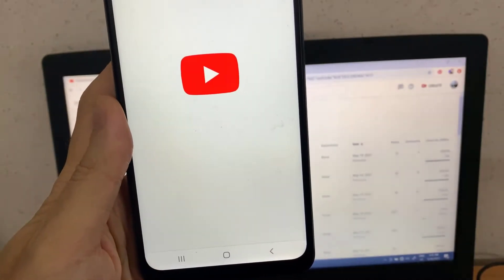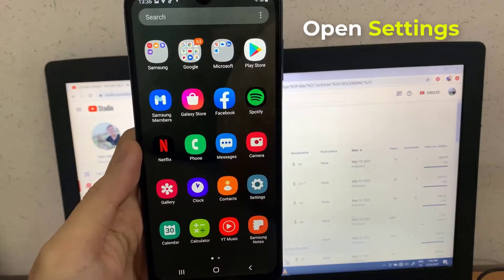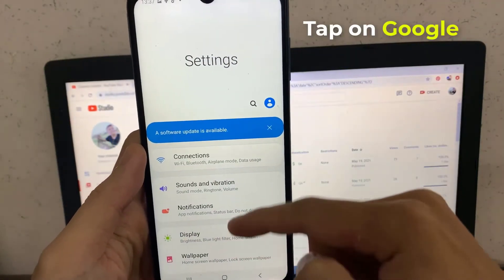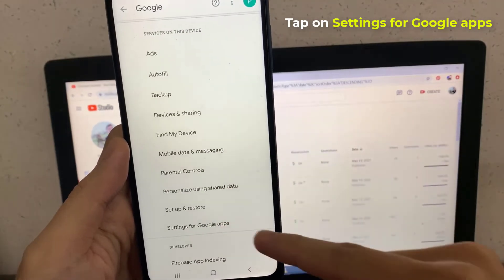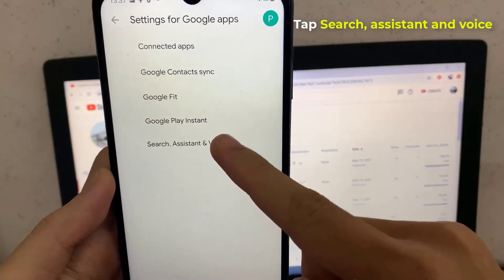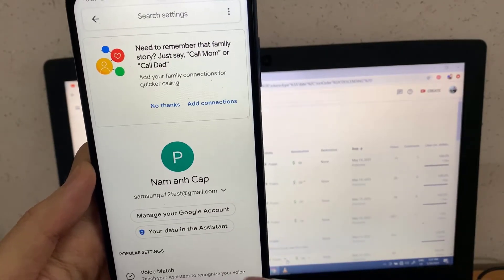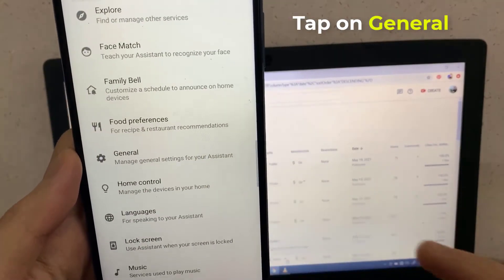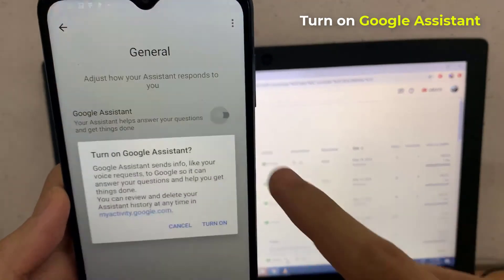How to Activate Google Assistant on Samsung Galaxy A12, Samsung Google Assistant Turn On.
This video will show you how to activate it on your Samsung Galaxy A12.
1. Open Settings.
2. Tap on Google.
3. Tap on Settings for Google apps.
4. Tap Search, assistant and voice.
5. Tap Google assistant.
6. Tap on General.
7. Turn on Google Assistant